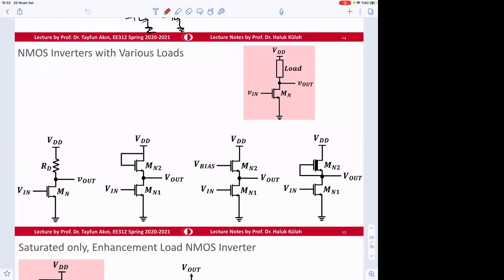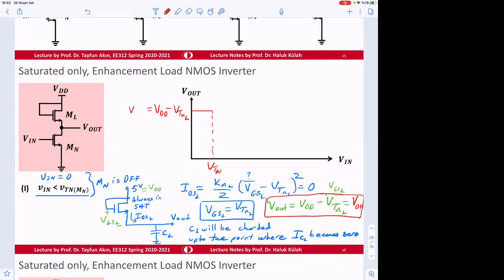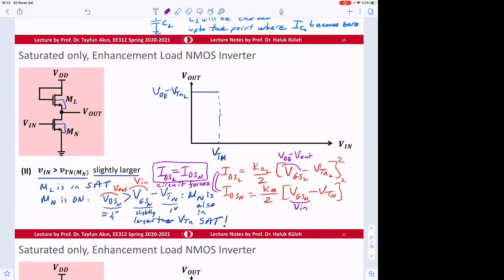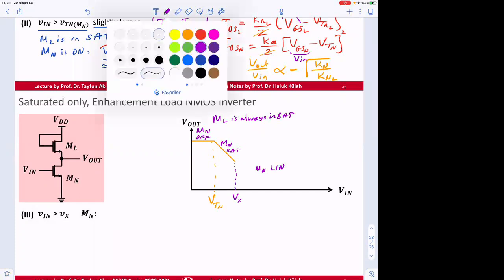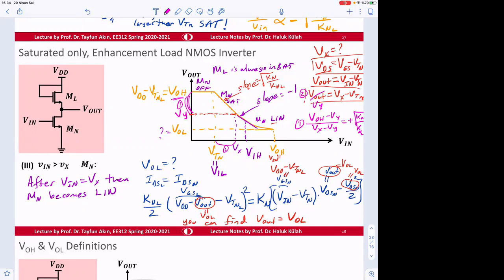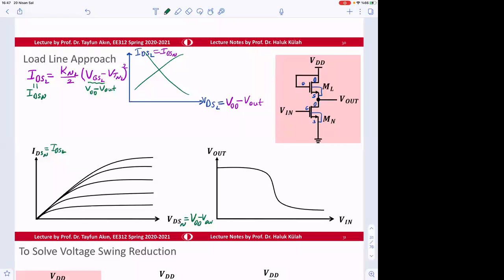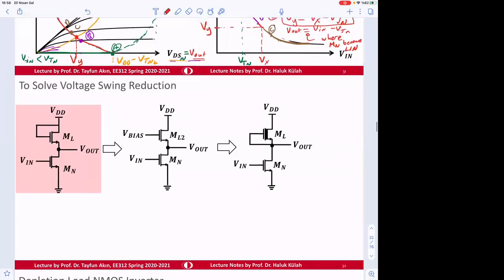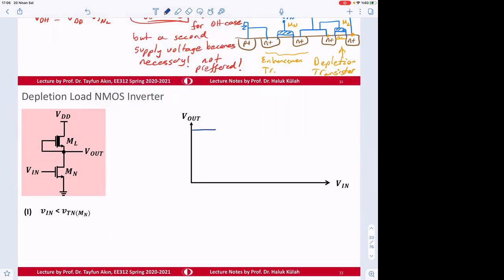METU EE312 Digital Electronics by Tayfun AKIN 2021 Lecture 10